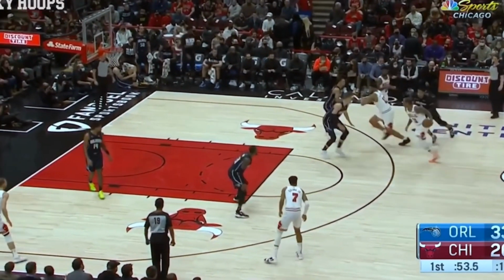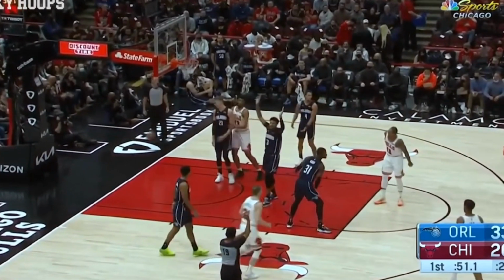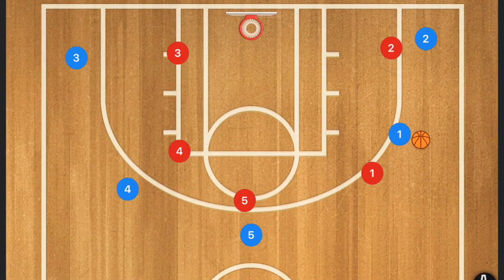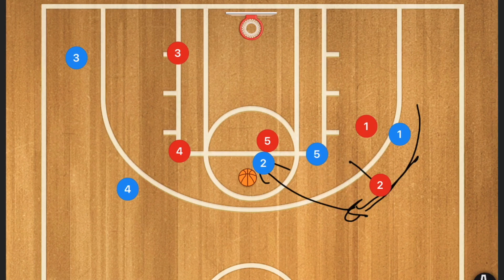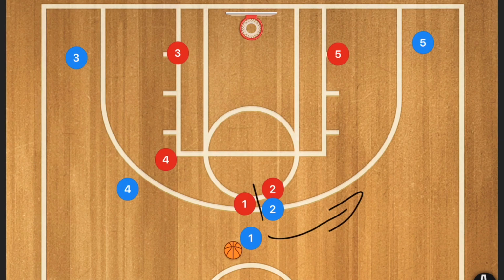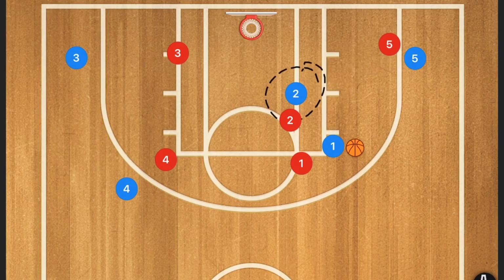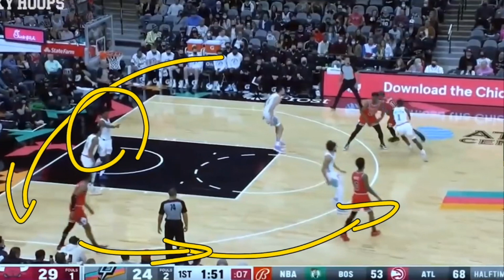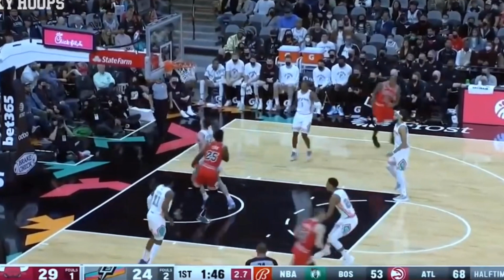Unstoppable Chicago Bulls 5 Out Offense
Unstoppable Chicago Bulls 5 Out Offense, in this video I breakdown the Chicago Bulls 5 out basketball plays that you can use with most high school Basketball teams. The 5 out Basketball offense is a simple and easy to learn offense that can be extremely hard to defend.